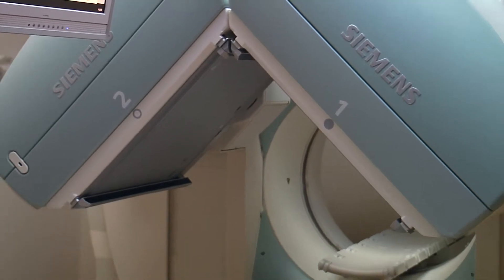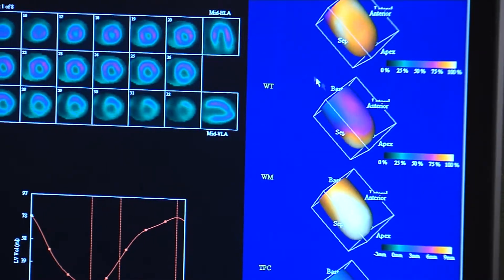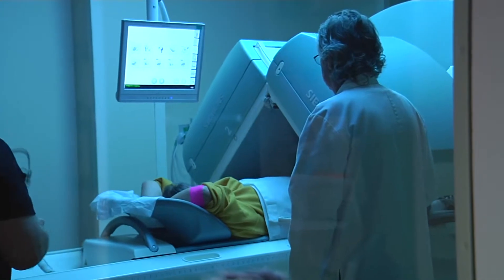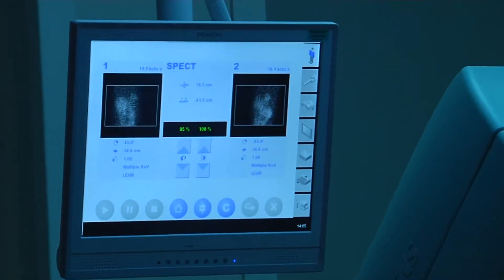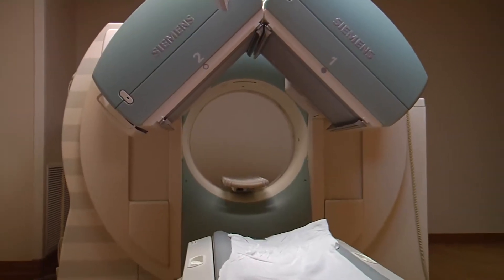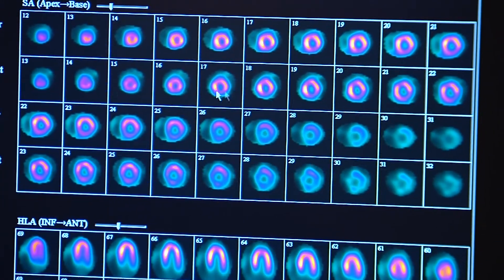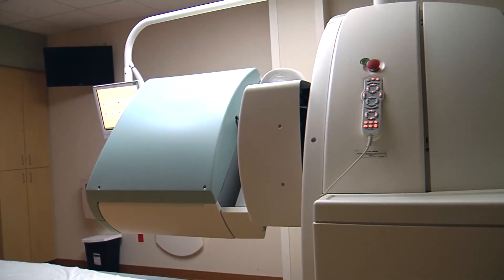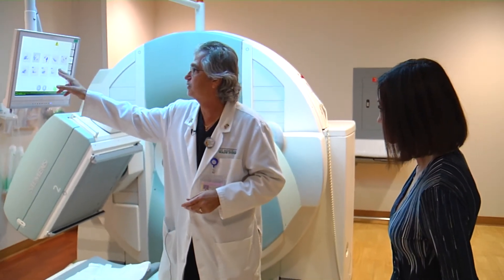Building a Better Imager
If one high-tech imaging tool is good, then two may be even better. Lee Memorial Health System’s SPECT-CT camera is a perfect example, combining the strengths of both nuclear and CT diagnostics.

“Nuclear medicine is used to assess how your body functions or how the organs inside your body work. Whereas CT imaging is designed to show us your anatomy,” explains Dr. John Rodriguez, a radiologist with Lee Memorial Health System.

“This device puts the two of them together, so we can see how a part of your body works and its structure.”

This hybrid machine provides doctors more information so they can make more precise interpretations. It has a wide variety of uses, a common one is for a bone scan.

“People who are worried about an infection - say in a bone in their foot. On the standard equipment, we see some activity that’s coming from the foot and it’s hard to precisely localize it. When we add the CT information we can tell exactly where the abnormality is,” says Dr. Rodriguez.

This technology may be used most frequently in matters of the heart. Instead of undergoing two different diagnostic exams, the same thing is accomplished in one. Doctors can look at how well blood is moving through the arteries as well as damage within the heart structure.

“For cardiac imaging they want to find if the patient’s symptoms, usually chest pain, are related to ischemia or lack of blood flow to the heart.”

“One of the features that this has in it is an automated rotation sequence that basically keeps the camera with the heart, if we’re doing heart imaging, in the center of the image as it rotates around,” Dr. Rodriguez says.

An added benefit - the hybrid machine uses less radiation and is much quicker than traditional scanners.

“A typical heart scan, would take about twenty minutes. We can do these in five minutes.”

Getting detailed images quicker- helps doctors make better decisions, faster.